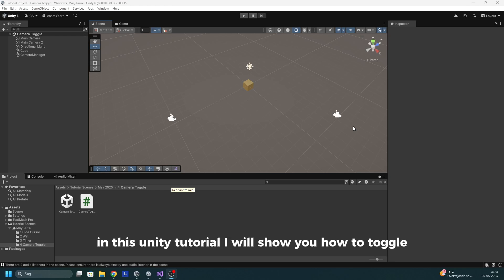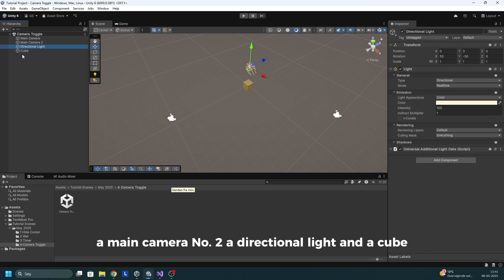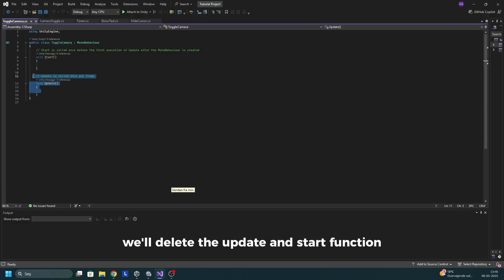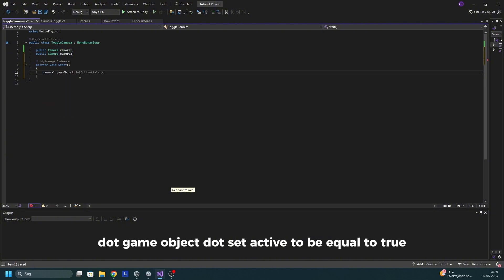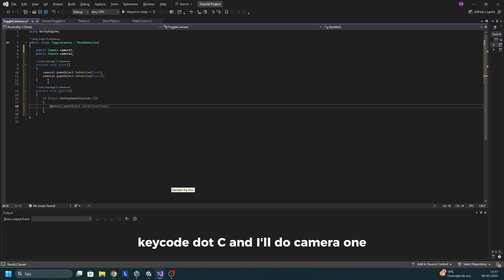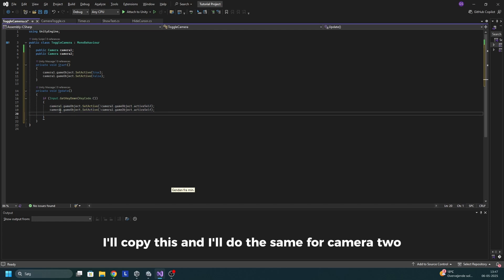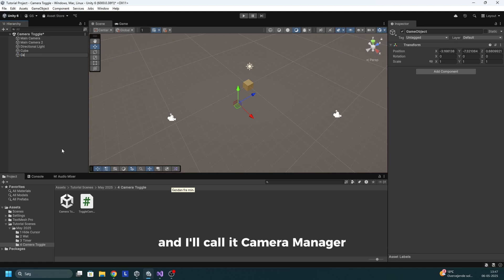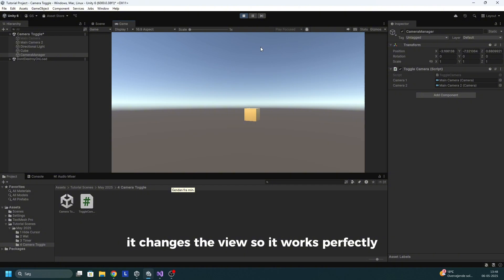How To Toggle Between 2 Cameras In Unity 6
In this Unity tutorial I show how to toggle between two main cameras in a very simple way